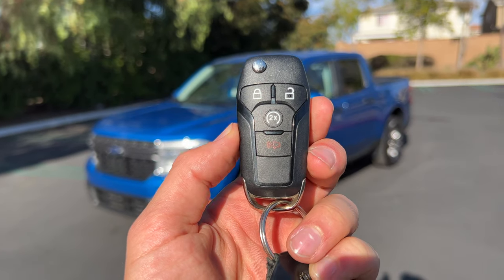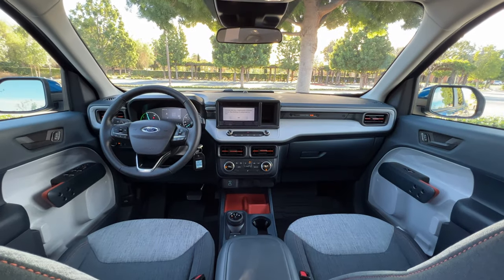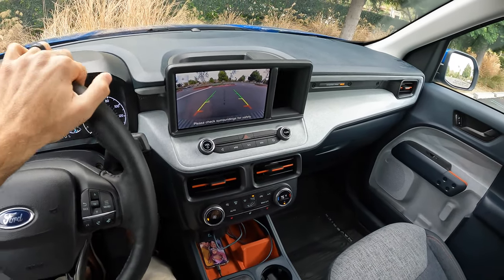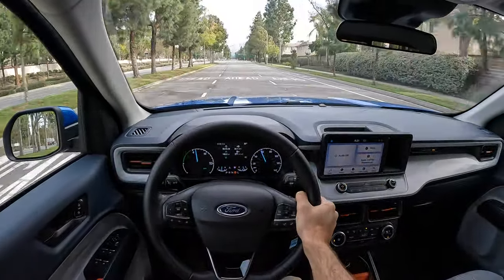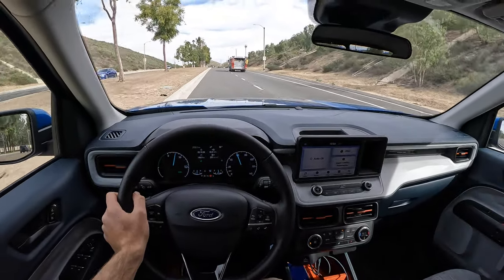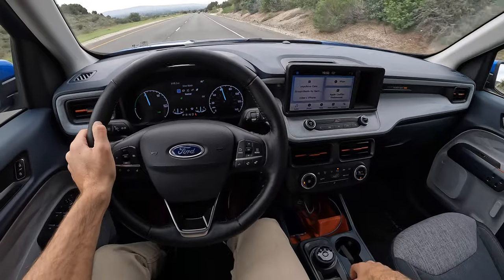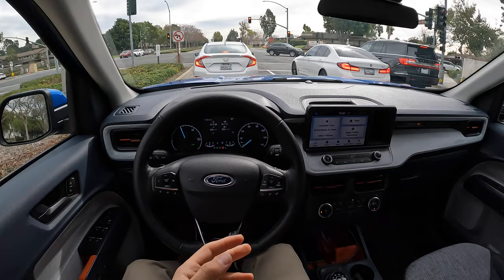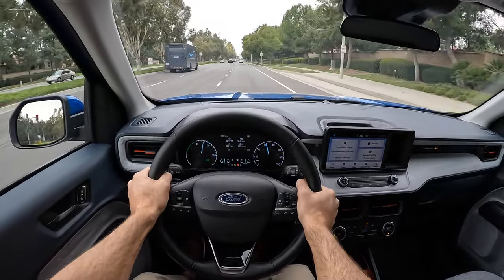The 2022 Ford Maverick Hybrid is a Perfect Fit for Almost Anyone (POV Drive Review)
Join Miles in the 2022 Ford Maverick XLT Hybrid 4x2 in Velocity Blue Metallic with all Navy Pier and Slate Fabric as he shares his expert driving impressions.

Powertrain ⚙️: 2.5-liter 4-cylinder
Output 💪: 191 hp/155 lb-ft of torque
Transmission 🕹: e-CVT
0-60 MPH 🚦: 7.6 seconds
Top Speed 💥: 110 mph
MPG (as tested) ⛽️: 42 city/33 hwy/37 combined
Curb weight ⚖️: 3,636 lbs

Options Equipped:
- XLT ($2,365): 17-inch aluminum wheels, Power side mirrors, FlexBed with 1 rear storage cubby and 10 pickup box tie downs, power locking tailgate, painted grey grille bar, Cruise Control
- XLT Luxury Package ($2,345): 8-way power driver’s seat, 6-way manual passenger, 400W inverter, Bed rails, Drop-in bedliner, heated side mirrors in body color matching, full-size spare, heated seats, key fob with remote start, heated leather-wrapped steering wheel, LED Box lighting, Trailer hitch with 4-pin connector,
- Manual Rear Sliding Window ($155)
- Ford Co-Pilot 360 ($540): Blind Spot Monitoring, Lane Keep Assist

ford maverick xlt hybrid pov ford maverick hybrid engine ford maverick hybrid review

Skip Ahead:
Exterior Review: 00:00
Interior (Rear): 02:27
Interior (Front): 03:34
Driving Impressions: 05:23
0-60 mph Test: 09:46
Highway Driving: 13:37
City Driving: 15:58
Competitors: 16:11